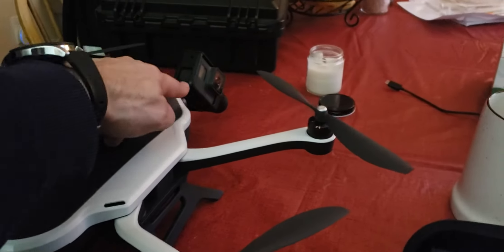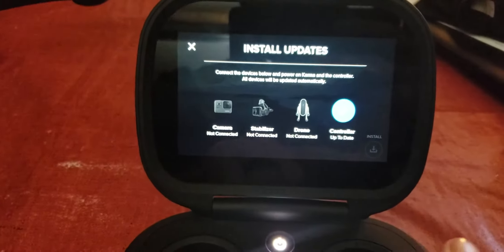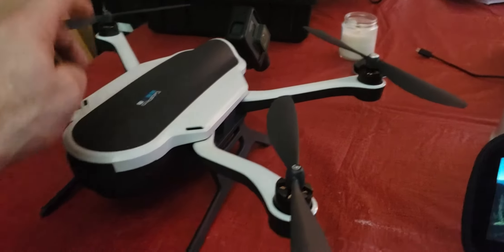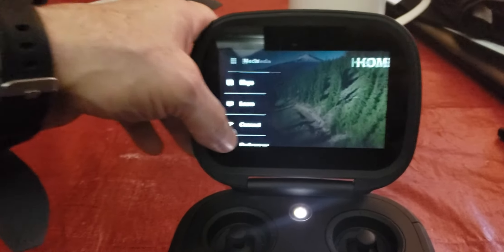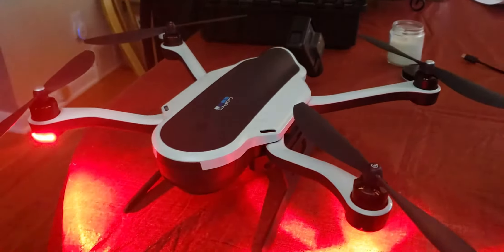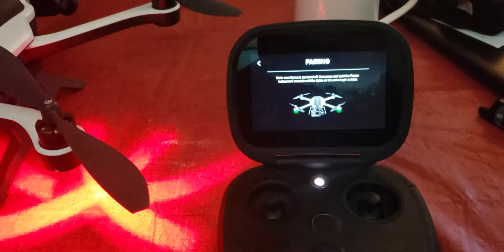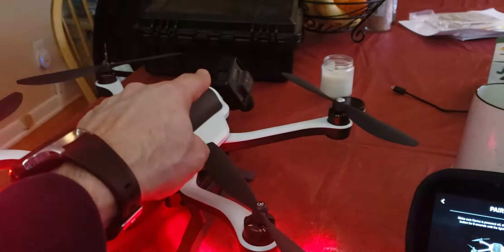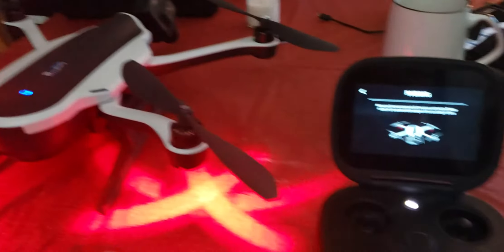GoPro Karma won't pair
GoPro Karma won't pair to remote